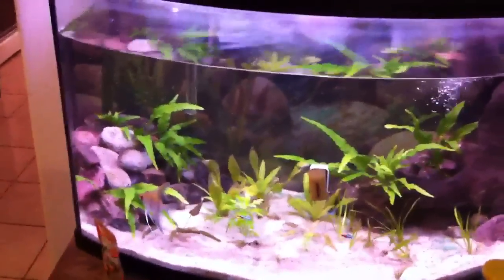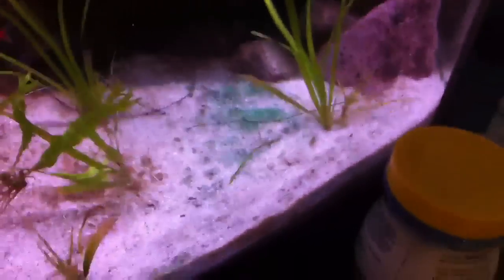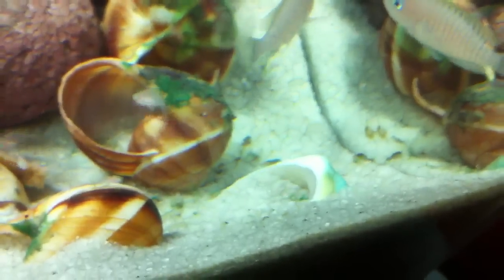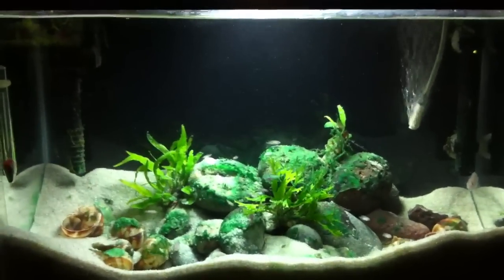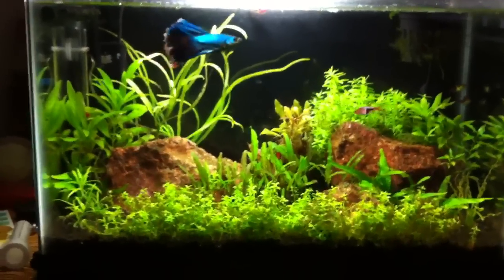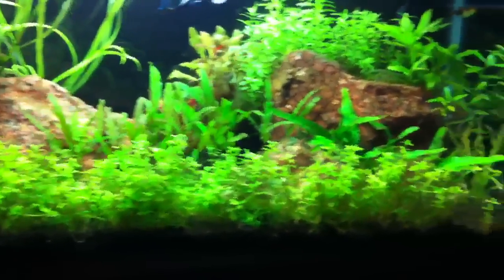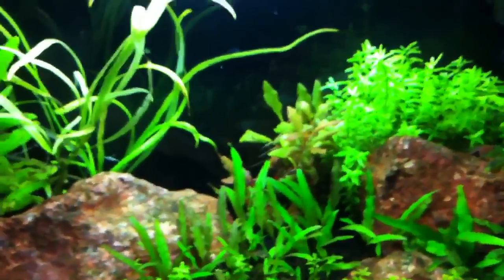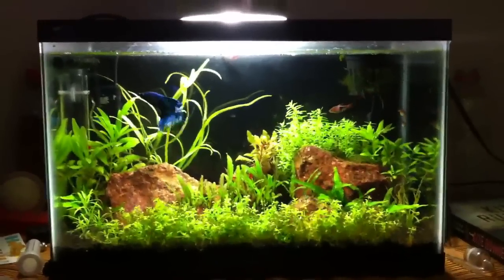Update On The Tanks!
Tanks rolling along.